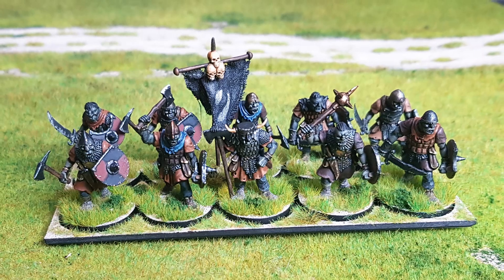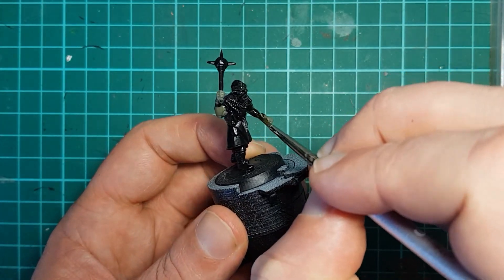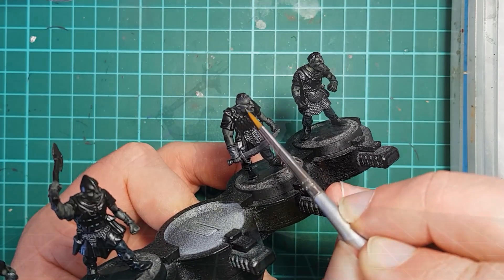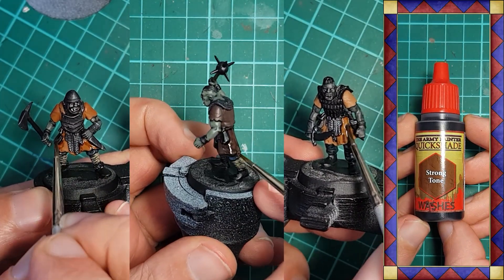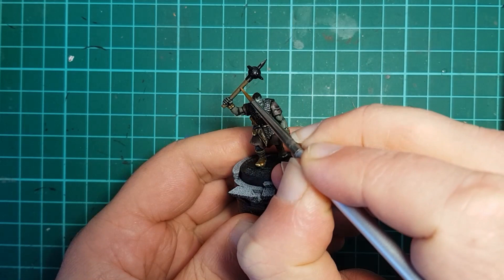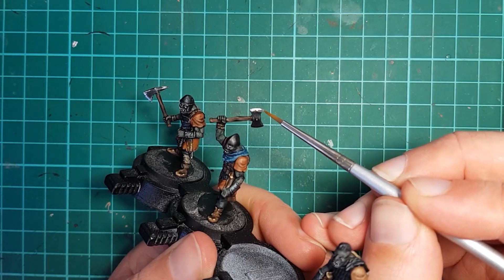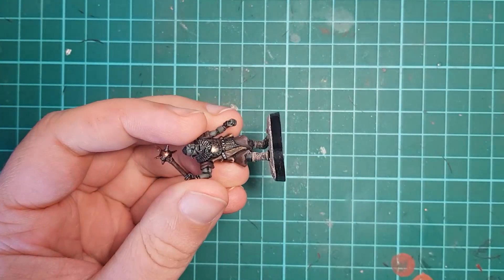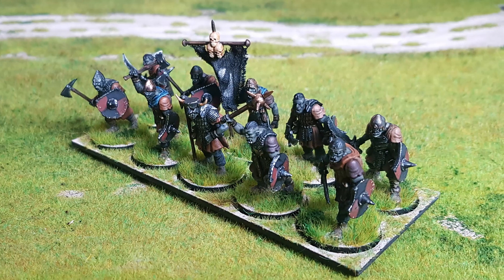Painting Oathmark Orc Infantry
A quick guide on how I'm painting my Oathmark Orc Infantry.

Got access to a 3D printer?